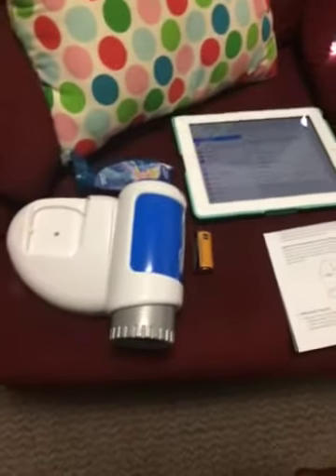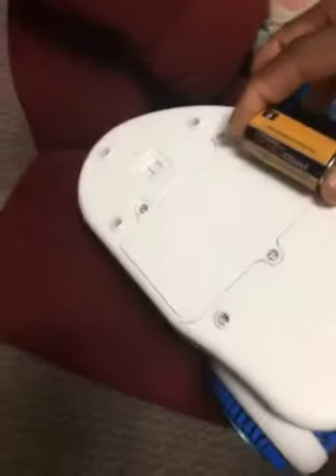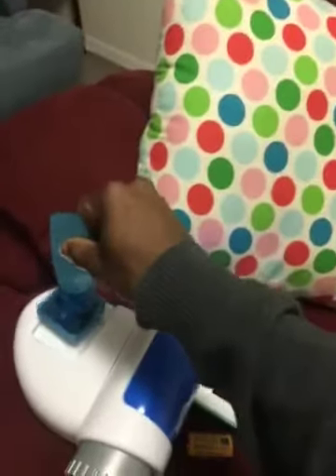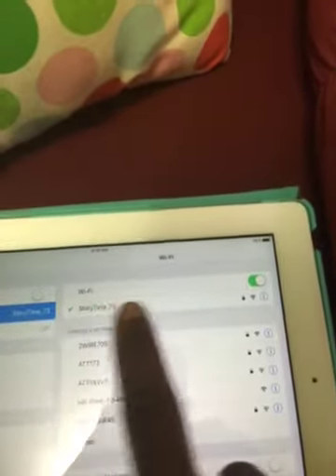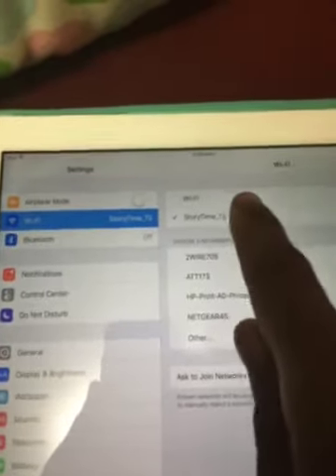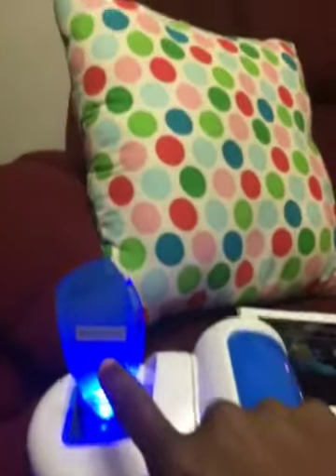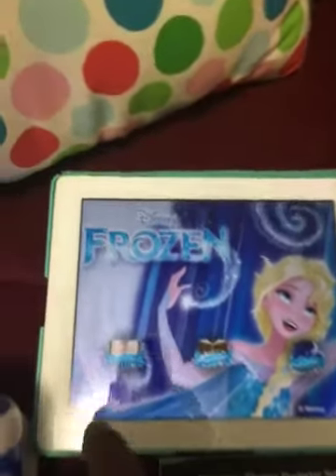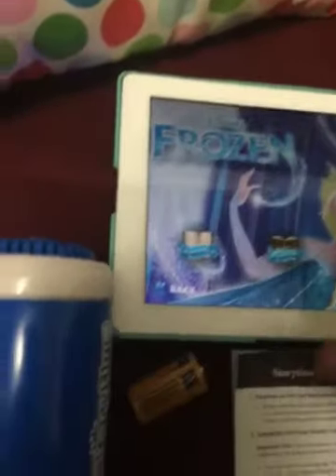StoryTime Theater Projector Review